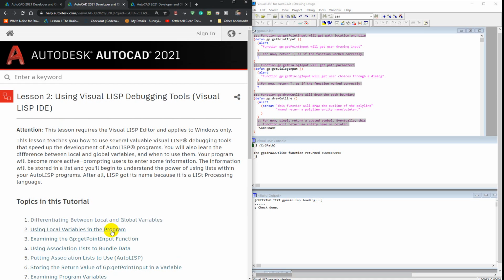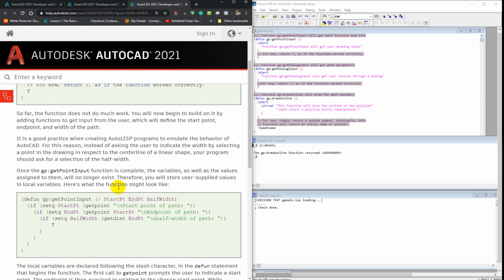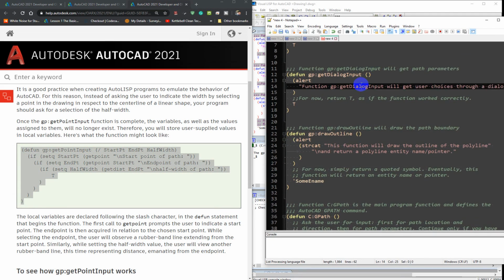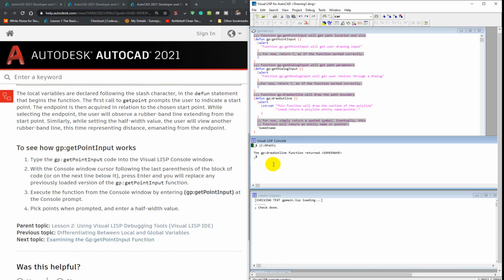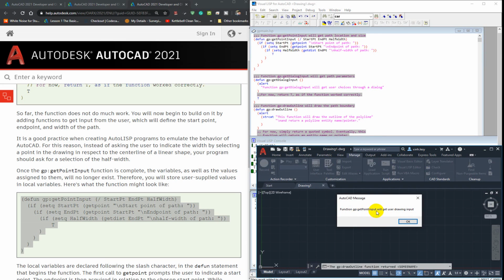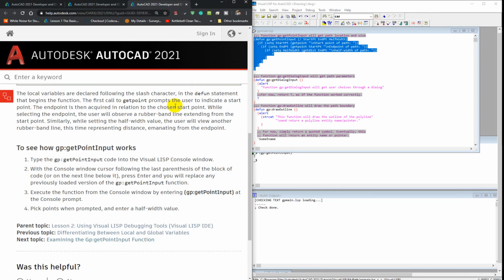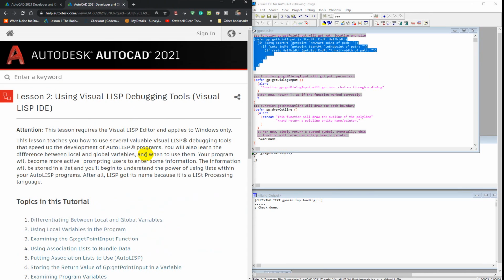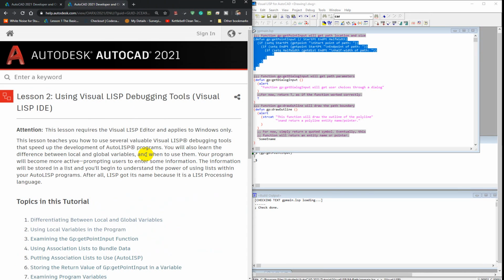Spatial Data - CAD AutoLISP 4 22 UsingLocalVariable io merge